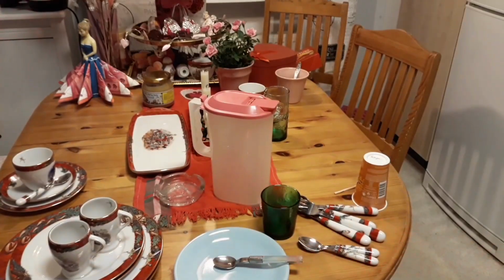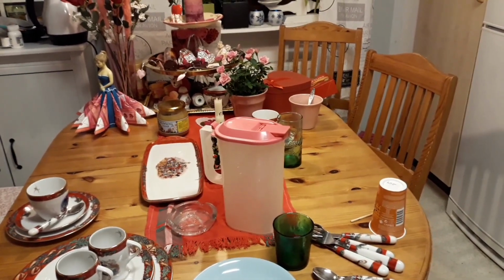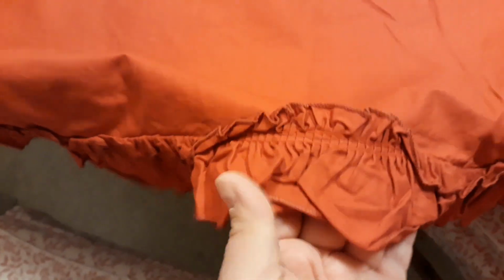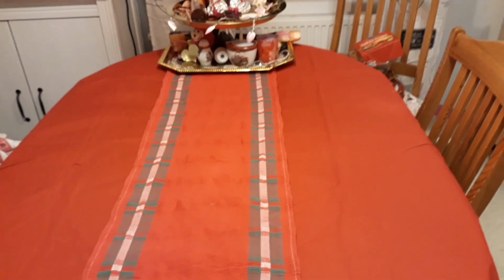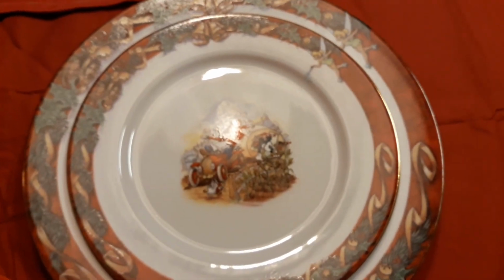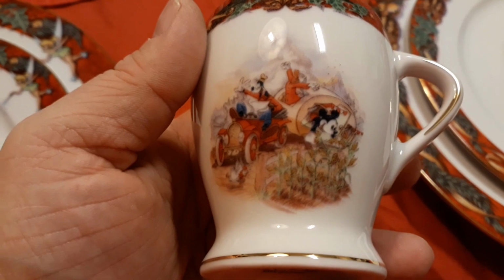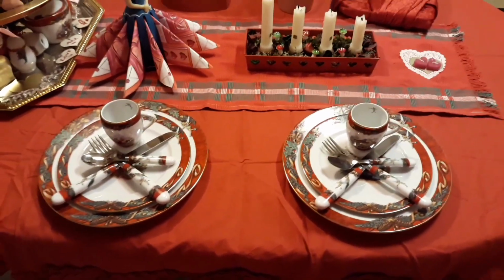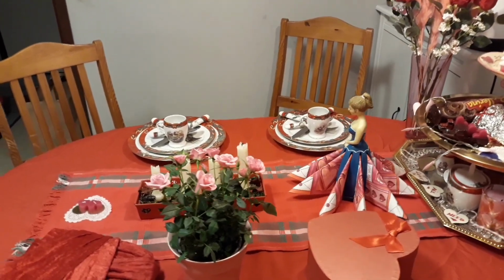GO RED Tablescape 2021 for Hearthealth aweareness month!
This is how i did a tablescape for hearthealth awerness a collaboration.

To our host IEASHA, Sorry for saying your name wrong thought it was a Leasha. 😪☺️